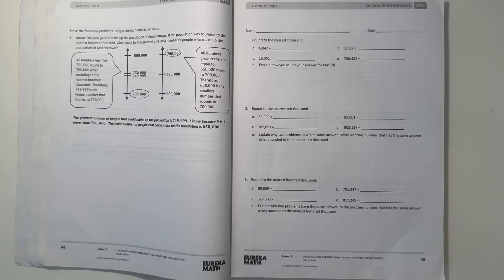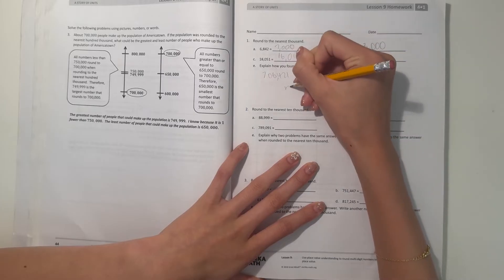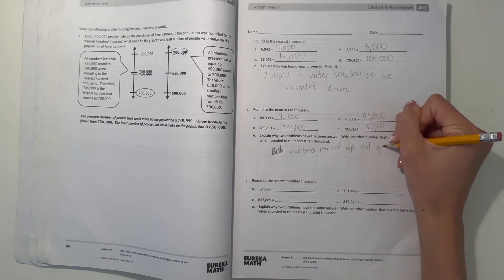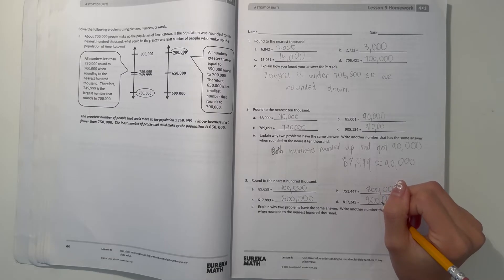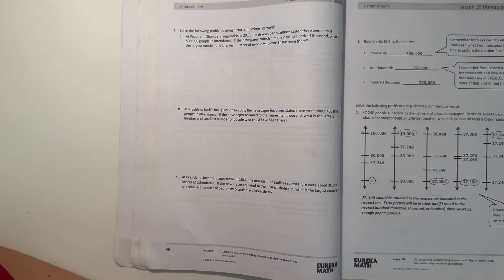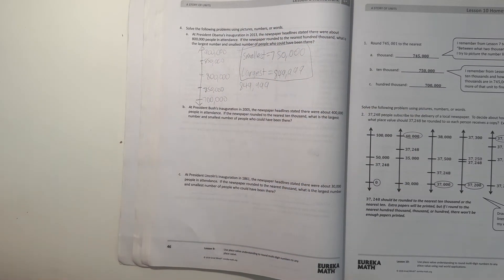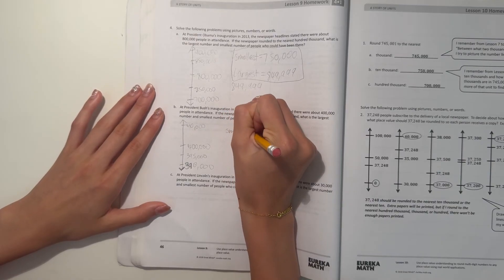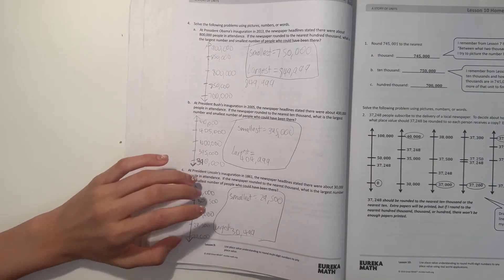Eureka Math Grade 4 Module 1 Lesson 9 Homework